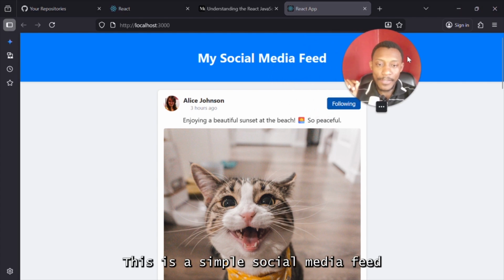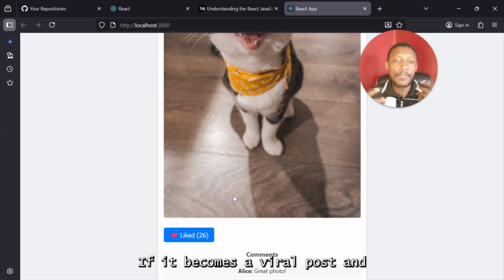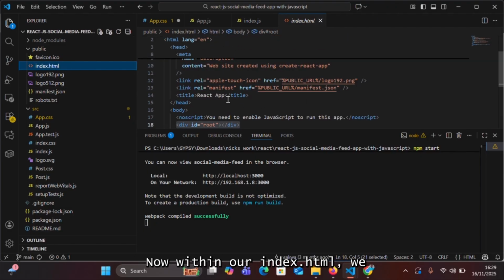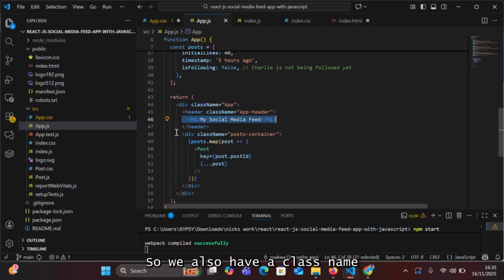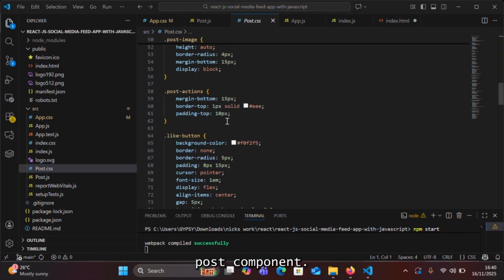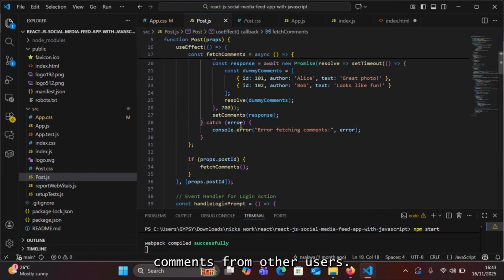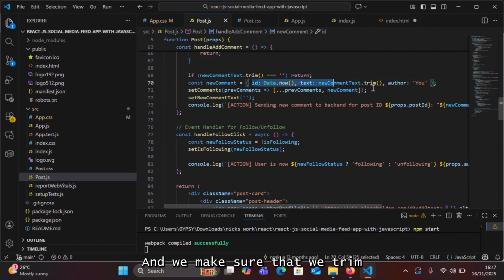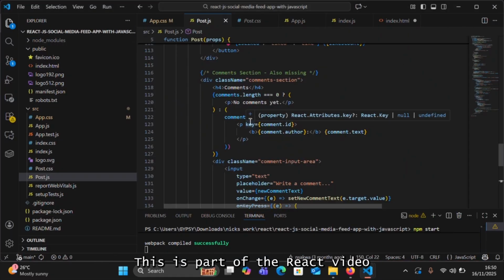React Fundamentals part 4: File Structure & Social Media App UI codebase